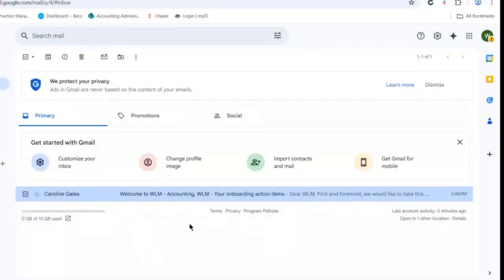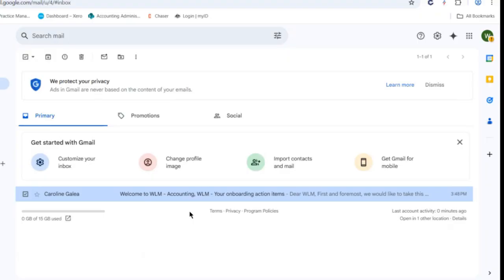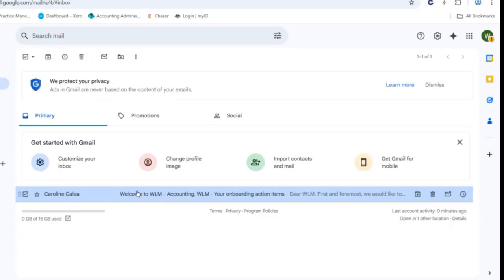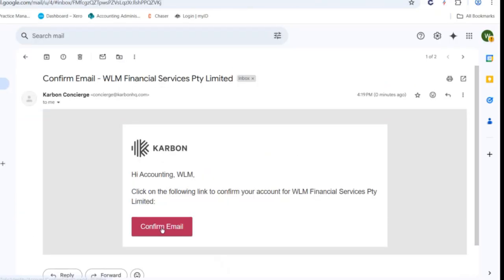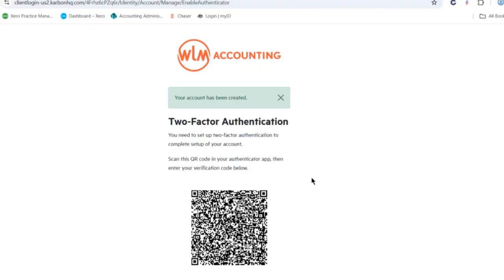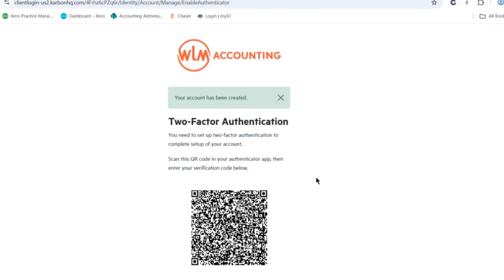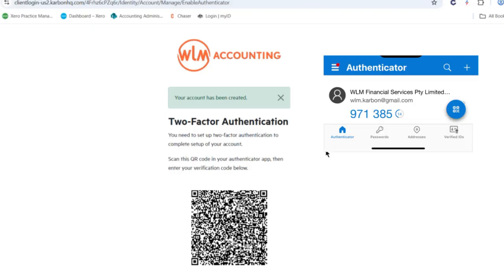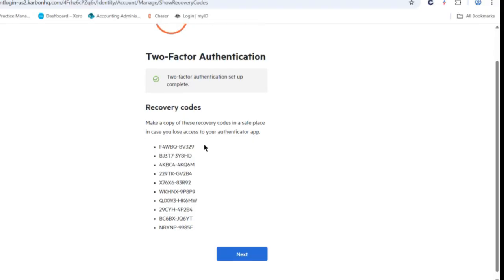How to create your Karbon account tutorial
Learn how to set up your Karbon account step by step in this quick tutorial. 🚀
We’ll walk you through the process of creating your account so you can get started using Karbon with ease!